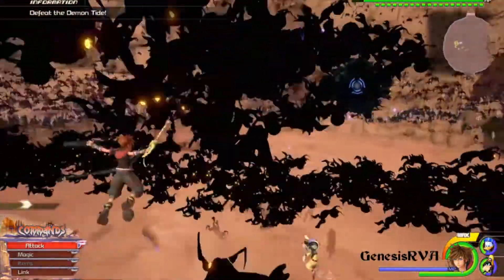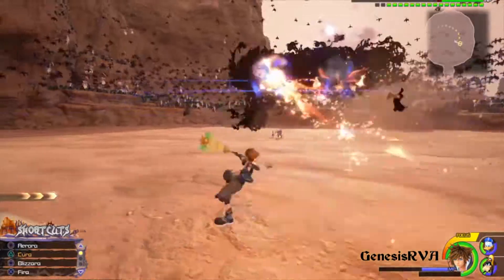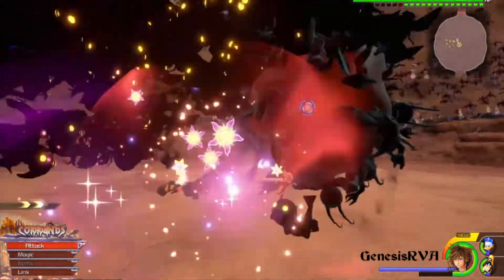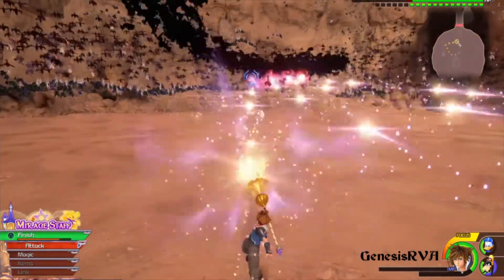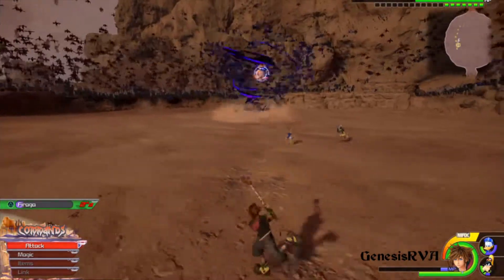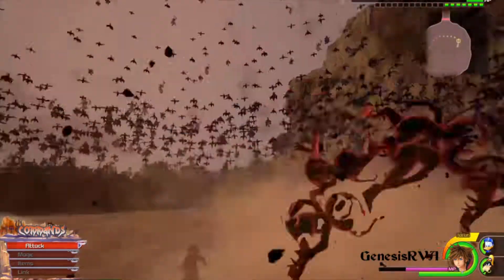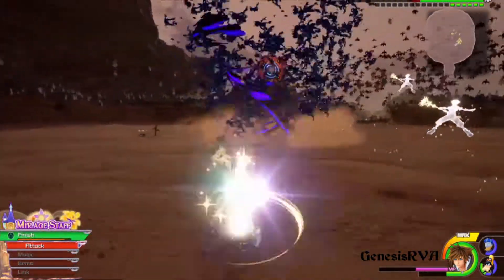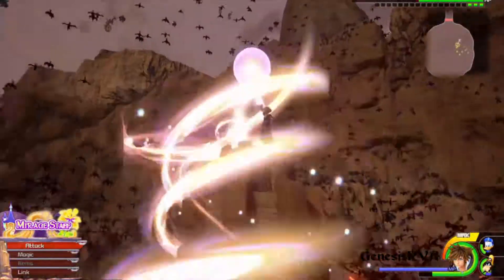Kingdom Hearts 3: Proud Mode. Lvl 1. No Items. Demon Tide 2.